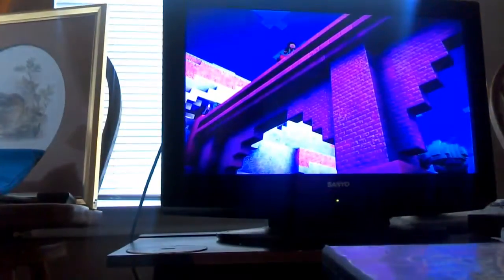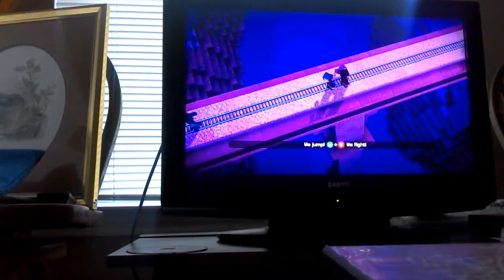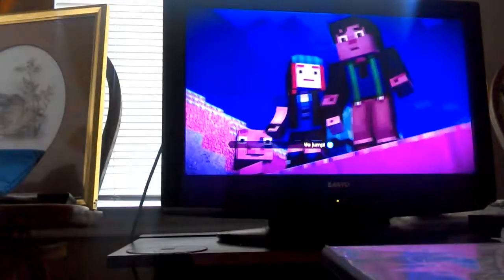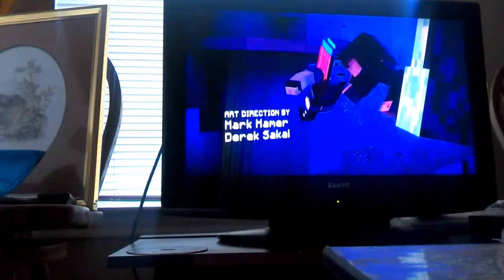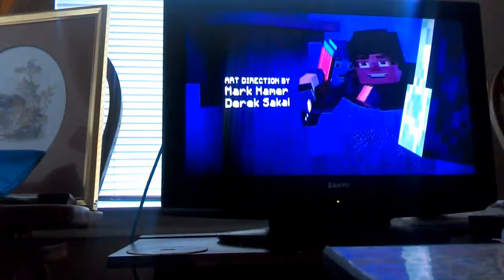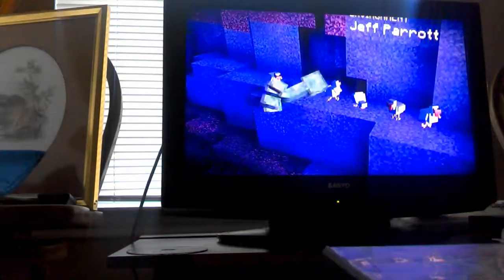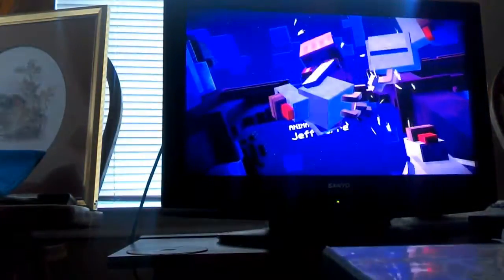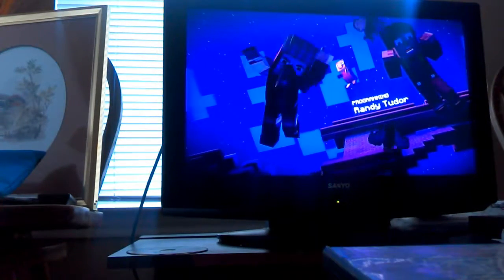Pt 3 Minecraft Story to look at